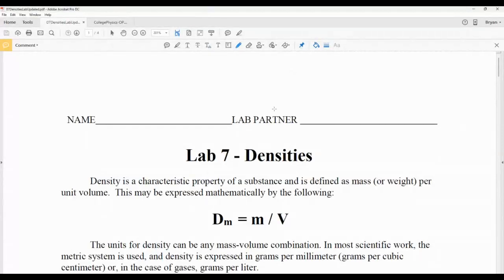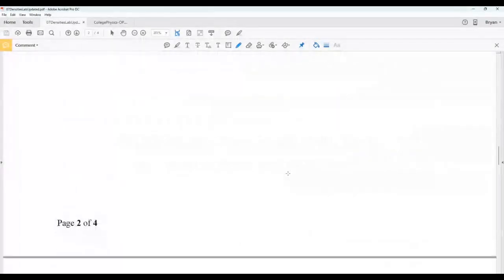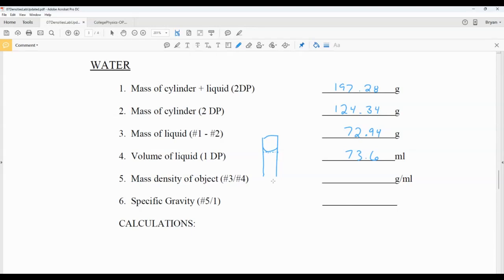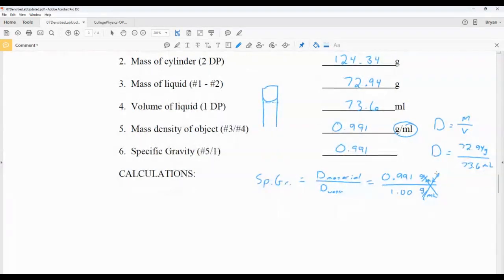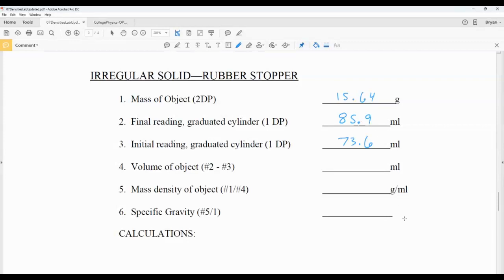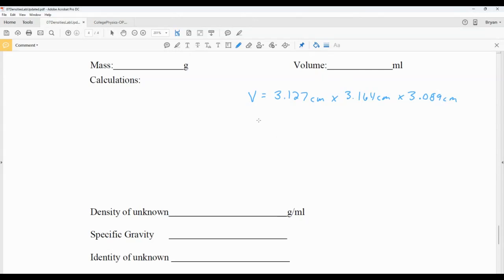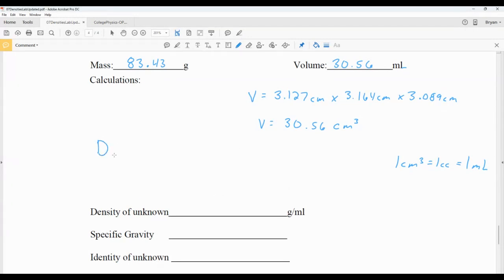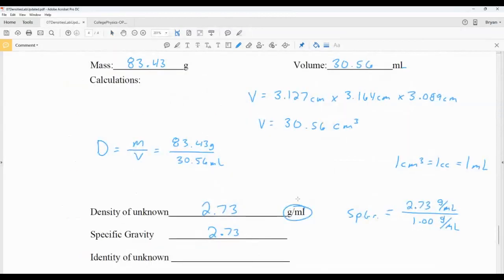ePHYS hLab - 07 - Densities